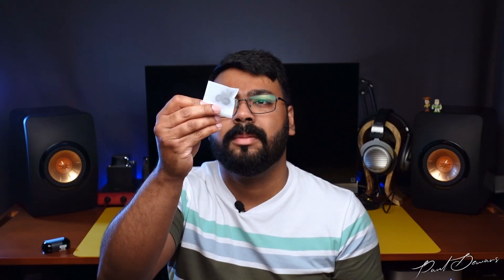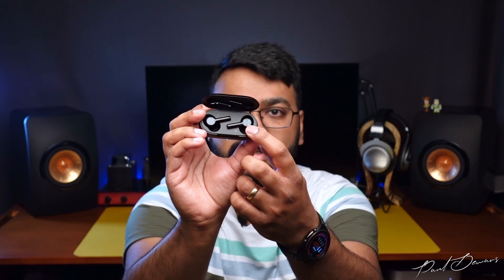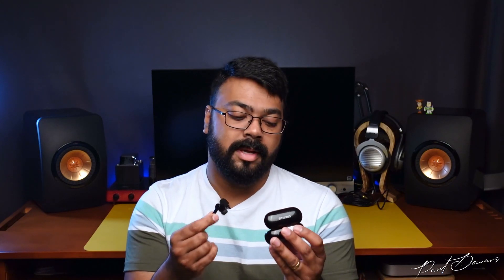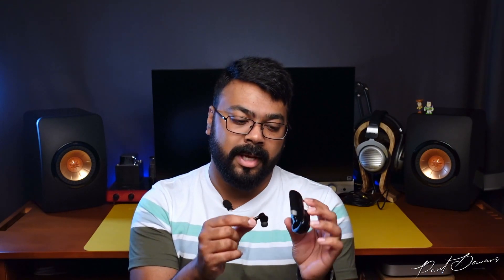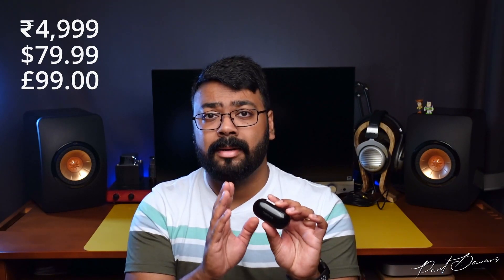OnePlus Buds Z2 First Impressions Review | Already Facing Issues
A few viewers have been getting after me to review these earphones. I honestly didn't have any plans of reviewing these but they have left me a bit surprised. I wasn't expecting this much of an improvement from the older OnePlus Buds Z but here we are.

What caught me off guard was the strange crackling issue this seems to have. I don't really know if this can be addressed over a software update but it can get a bit annoying.

You can follow the chapters provided if you'd like to skip to a section.

00:00 - Intro
00:23 - Unboxing
01:28 - Build
02:36 - Set Up / Hey Melody App
04:48 - Sound
06:49 - Conclusion